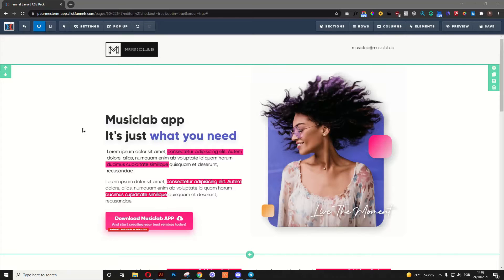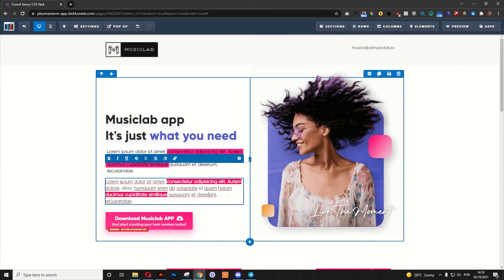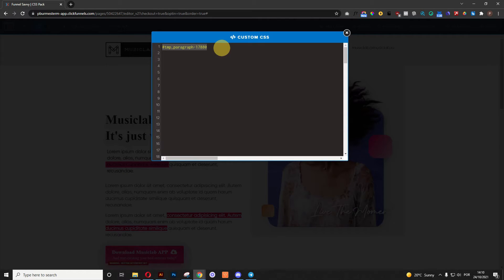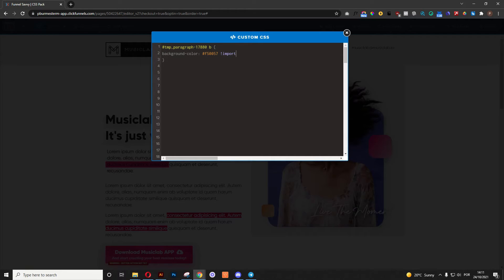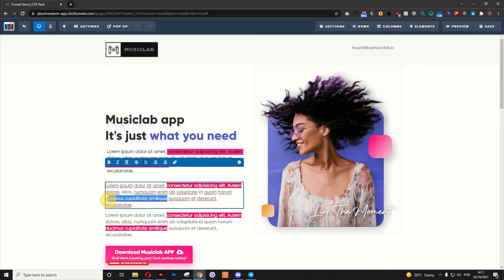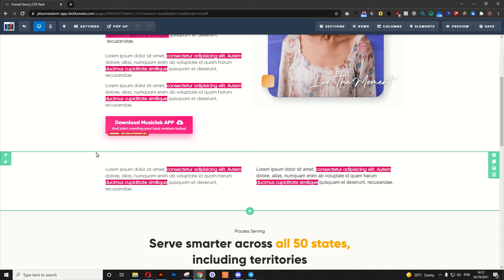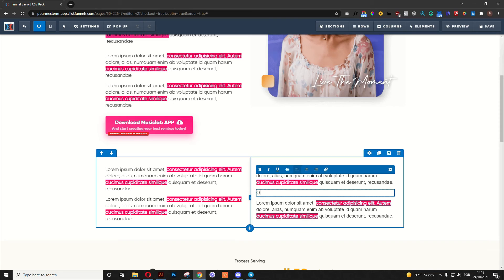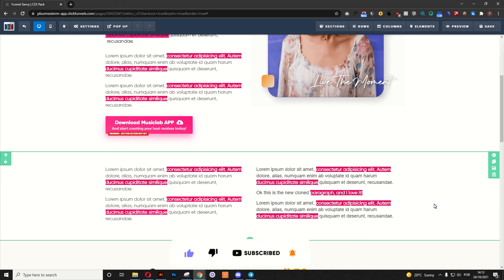How to highlight text using CSS in Clickfunnels - 2021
In this video I teach you how to highlight text using very simple css code. There is no need to create a special image just to add the highlight effect.

And learn 20+ CSS codes for clickfunnels